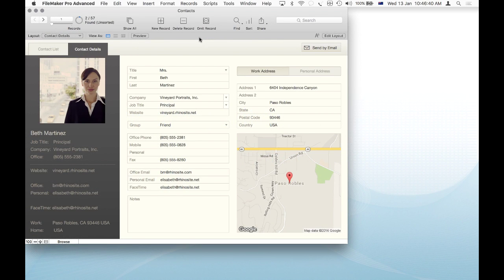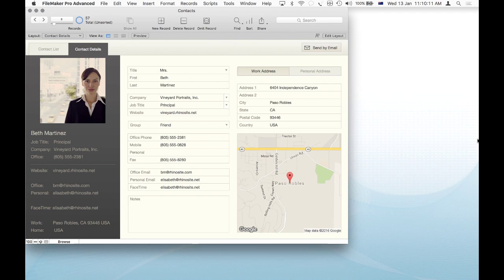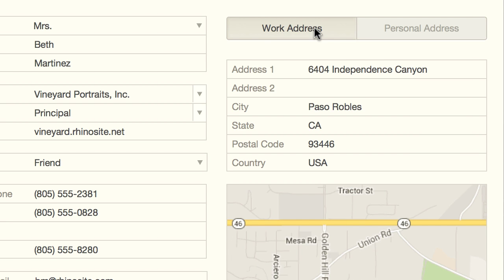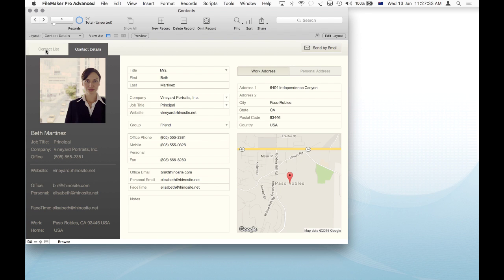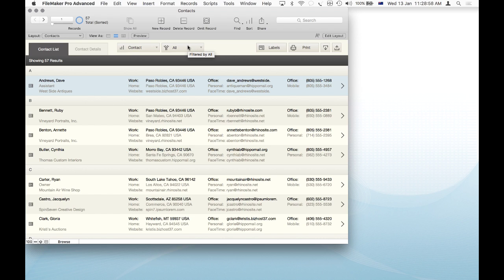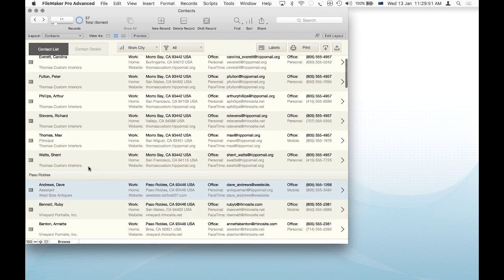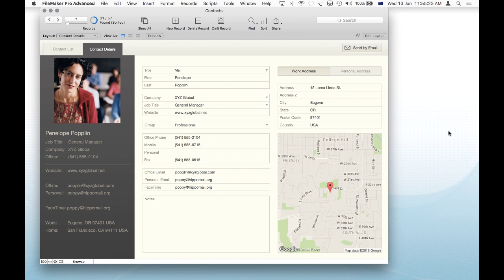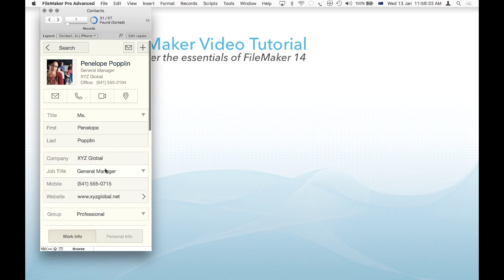Working with Data #1: Overview of Contacts app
Overview of the Contacts app we will be using in this video series. The Contacts app is a FileMaker Starter file with dummy data for demonstration.